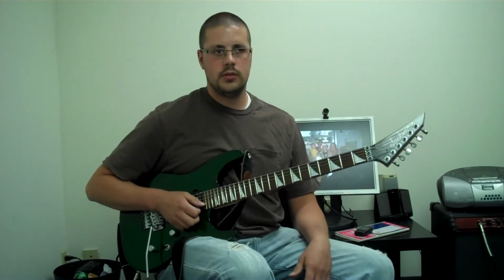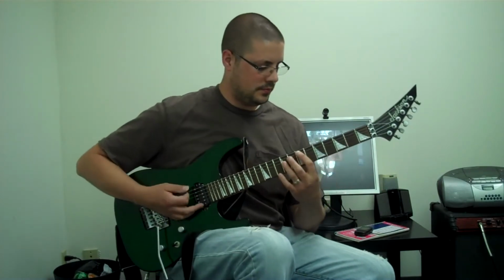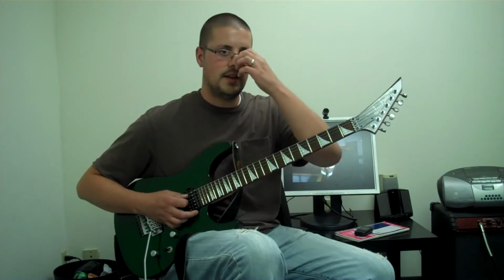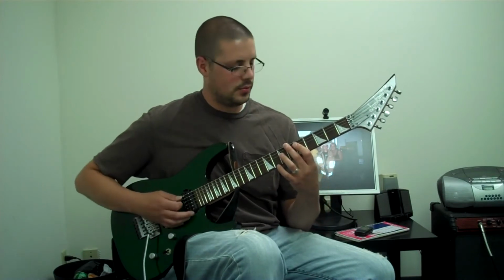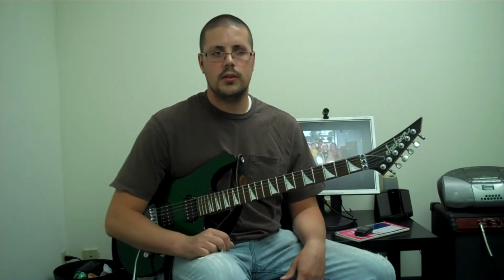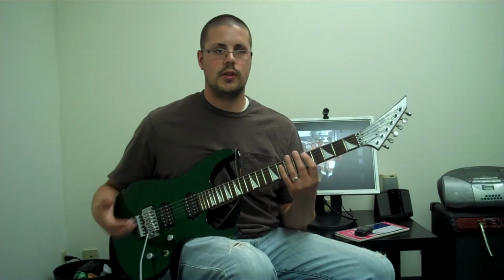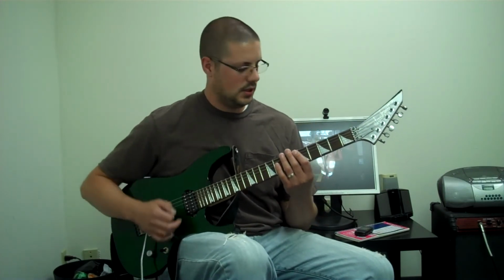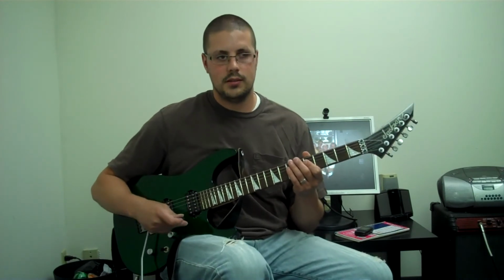Featured Riff #11 - Live Undead by Slayer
Open tabs to follow along
THUMBS UP if you like this! Thank you!!!

Nate from Richards Guitar Studio shows you how to play the first 2 riffs in Live Undead by Slayer from their album South of Heaven.